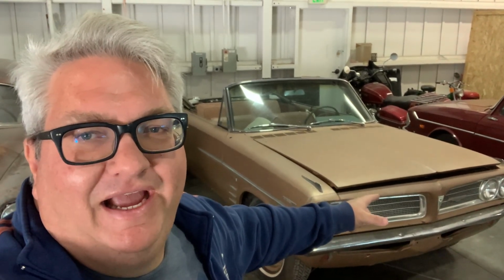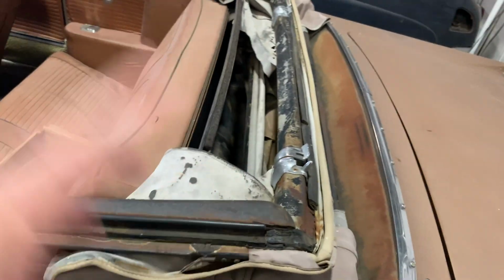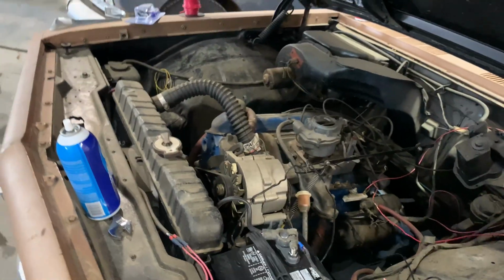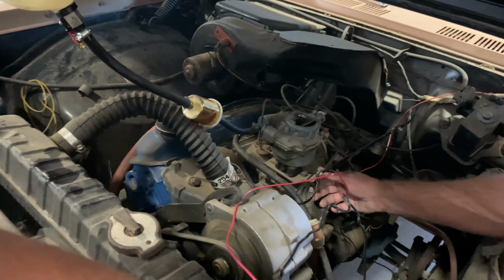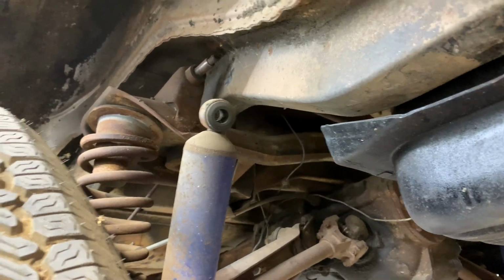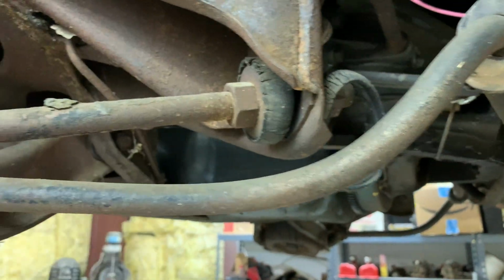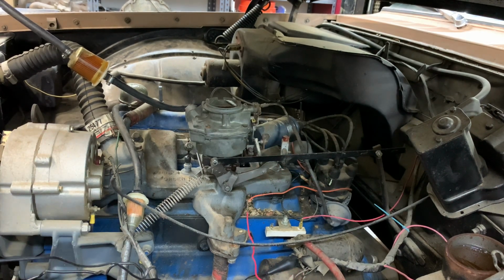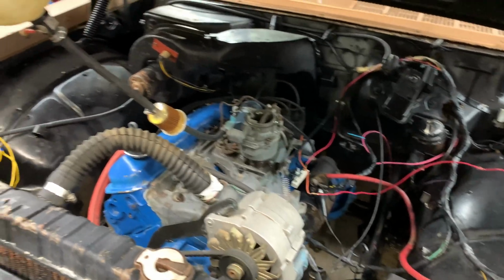1963 Pontiac LeMans Convertible Project Car - Trophy 4 - Tempest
Didn't need another car, which is why I went out and bought this 1963 Pontiac Tempest LeMans convertible. It has the Trophy 4, which is a half of a 389 V8 engine and a four speed transmission. Watch as we get this old car running and driving.

Shot at Atomic Auto in Palm Springs, California.